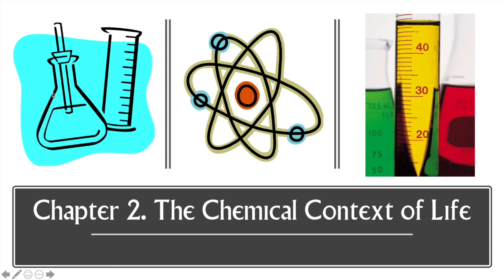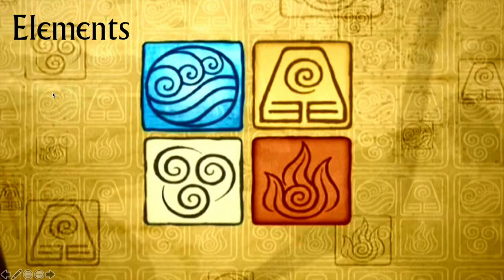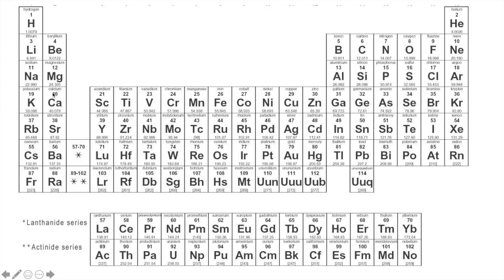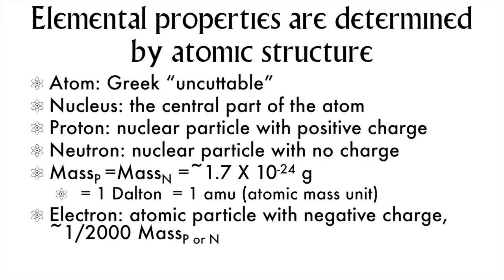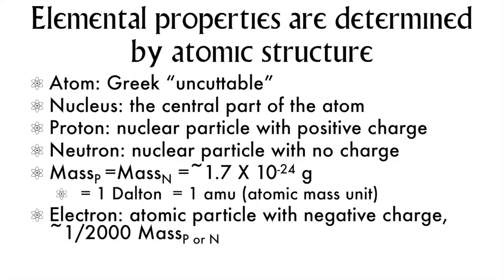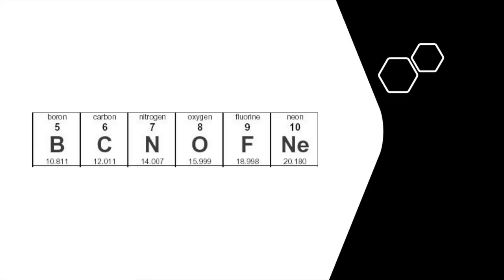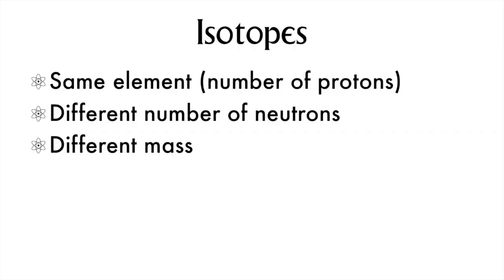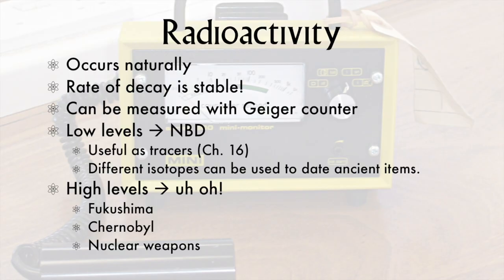BIOL 1020 Ch 2-1